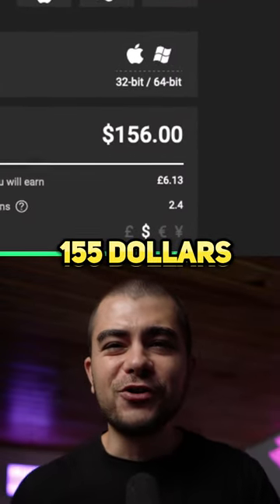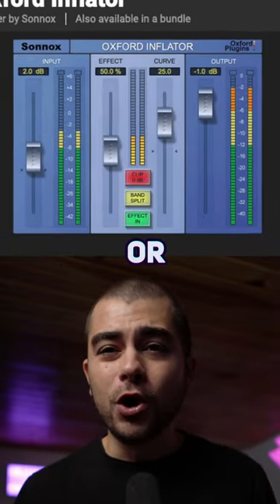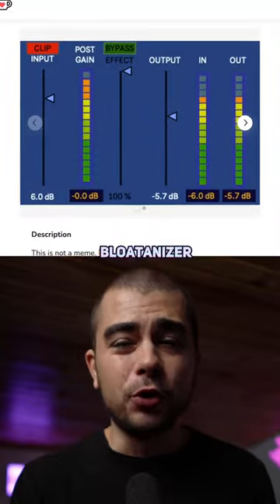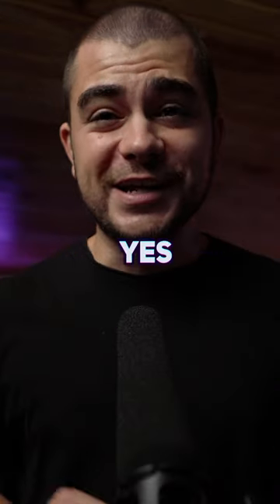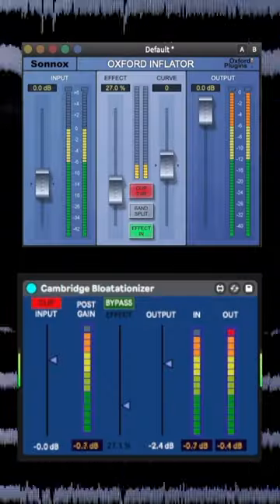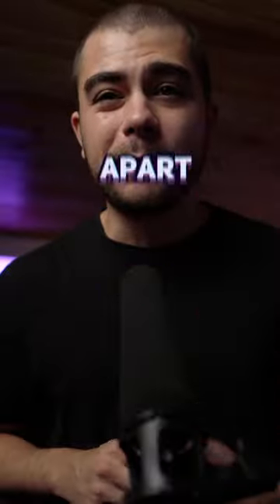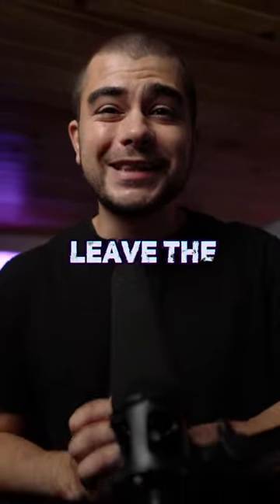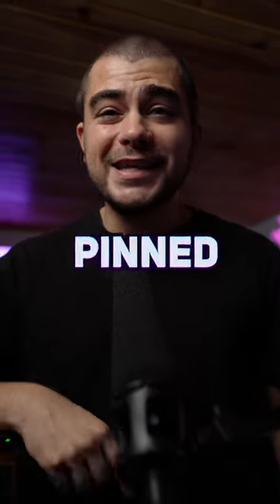Get Oxford Inflator For FREE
🏆 AUDIO HACKER VIP (ENROLLMENT NOW OPEN) 🏆